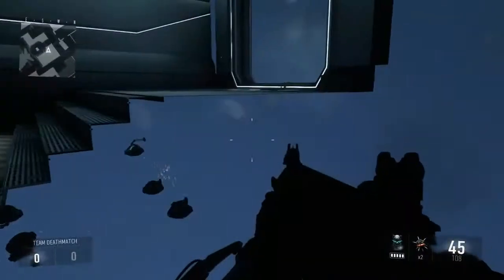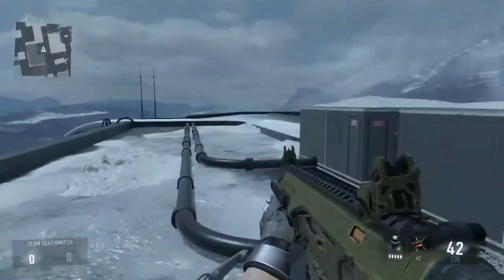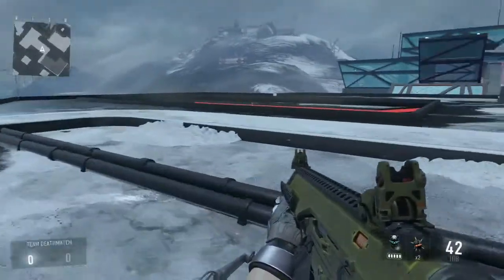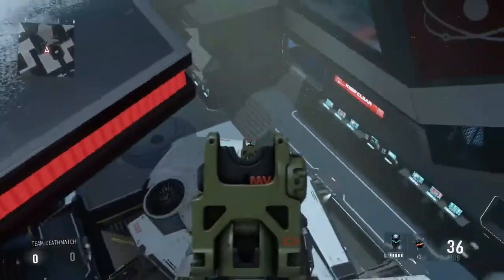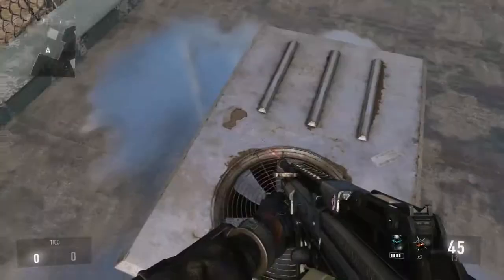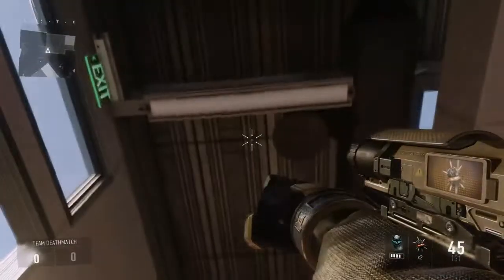2 glitches on aw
if you have any ideas of what i should start posting let me know in the coments.i want to get 7 likes on this video